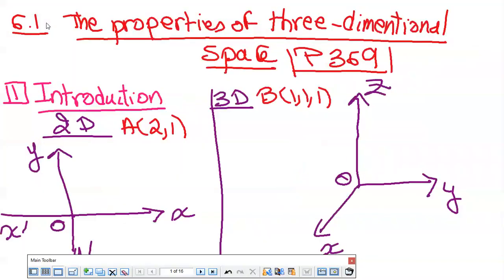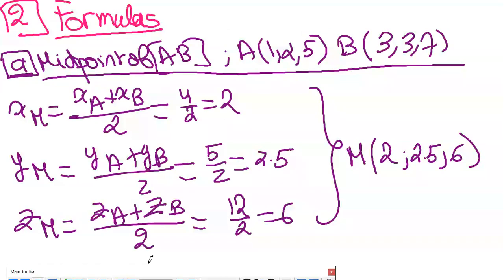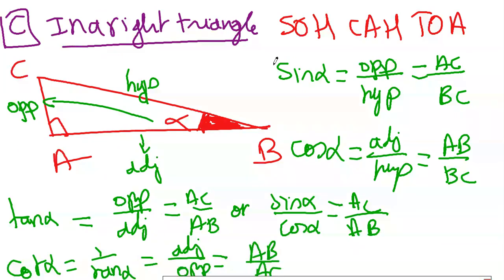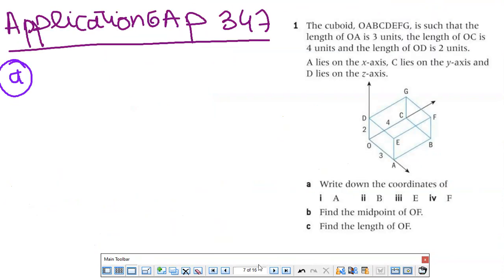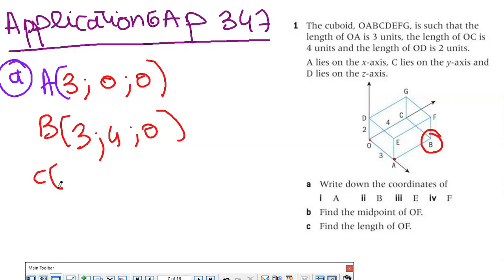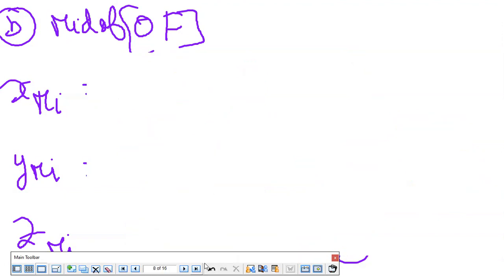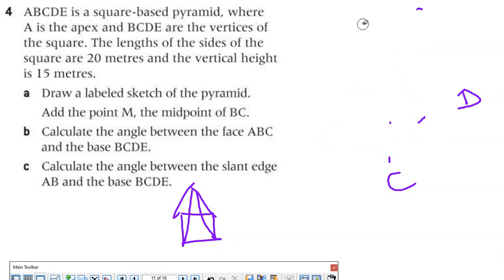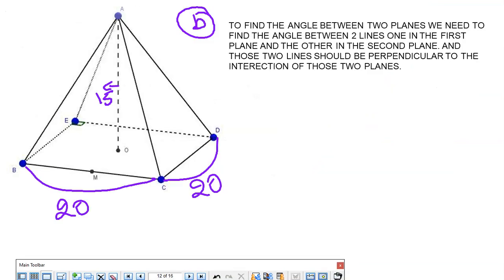6.1 PROPERTIES OF THREE DIMENTIONAL PART 1